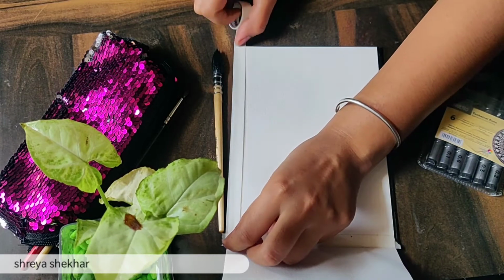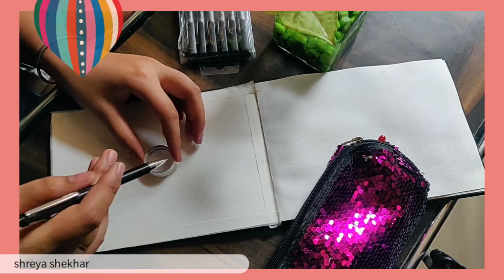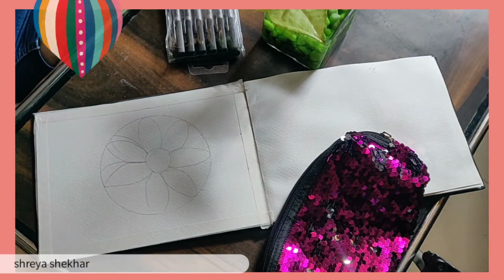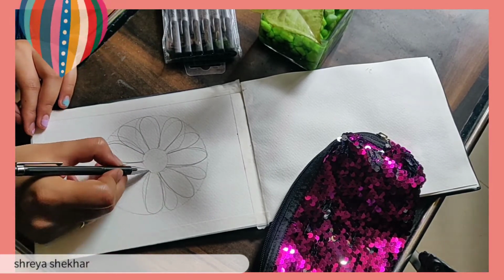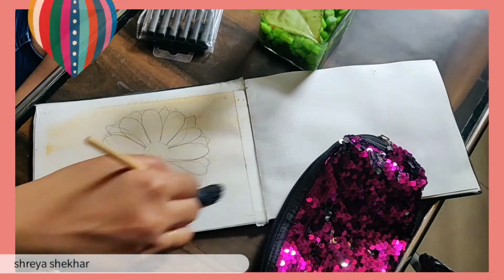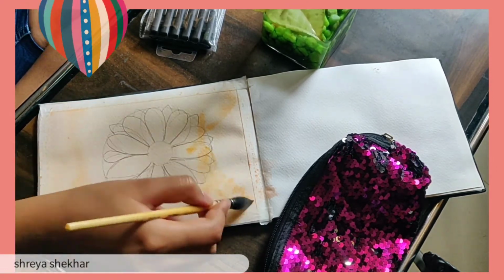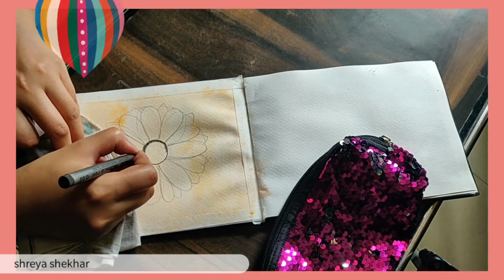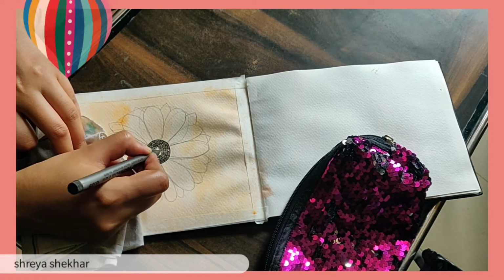Line art | morder art of sunflower | painting for beginners with water splash effect